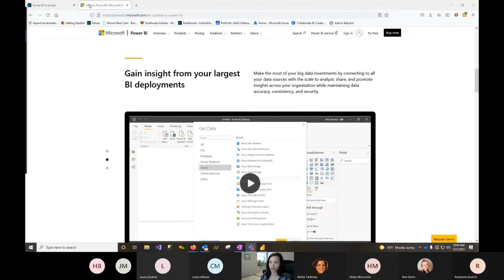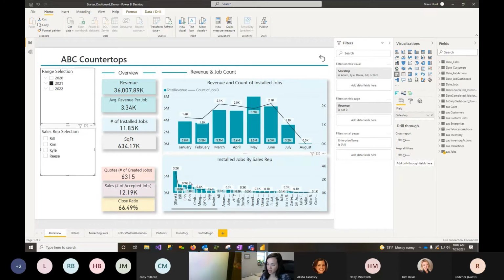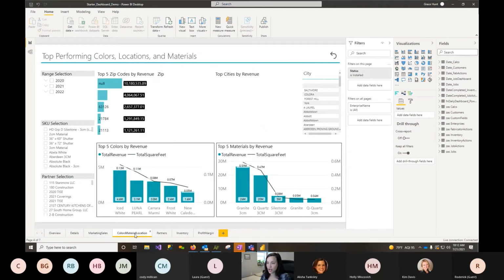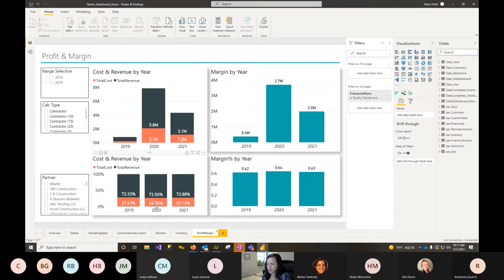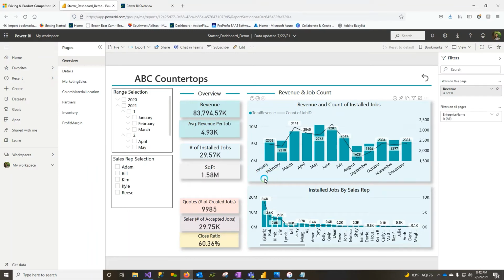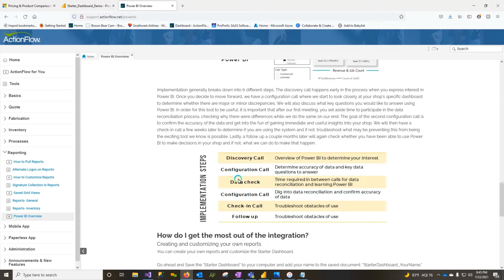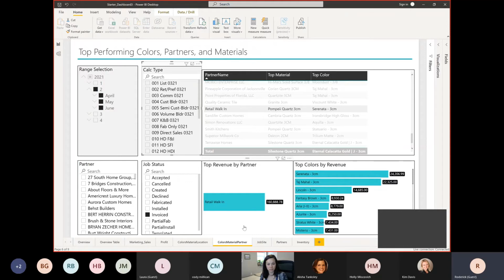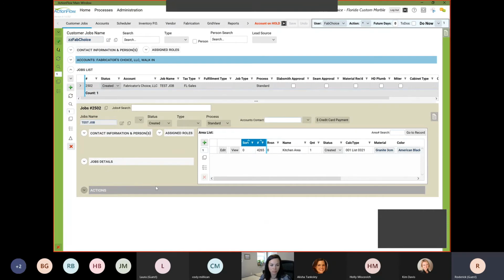Power BI Webinar - July 22, 2021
ActionFlow integrates with Power BI, a Microsoft business analytics tool. The goal is that Power BI helps you make decisions by providing visualizations of key data and critical metrics for your shop. In this webinar, we discuss how Power BI could help your shop and what it looks like to get started.